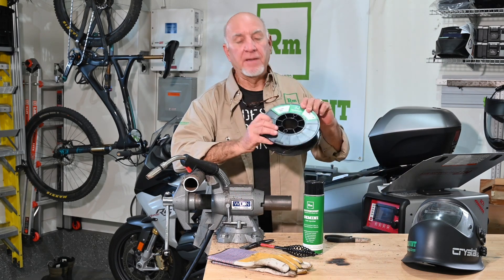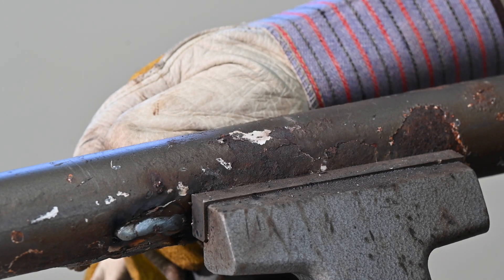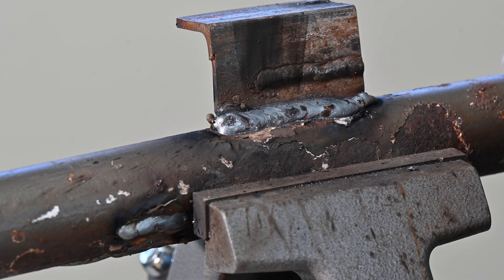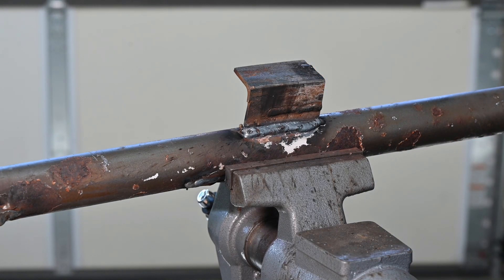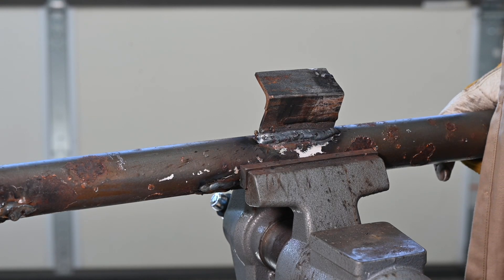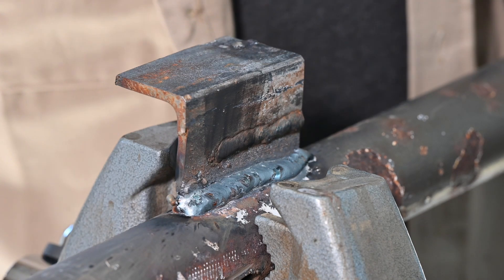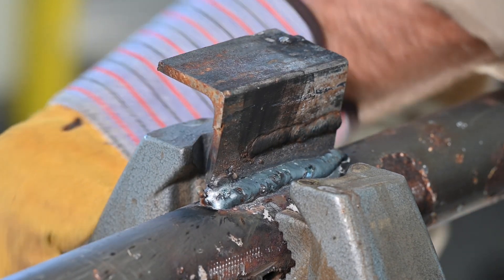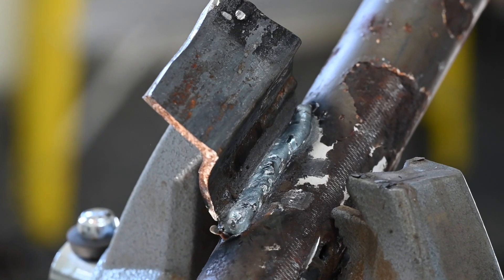Polaris MIG -- High Strength Repairs Even on Contaminated Materials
Watch as we take a clip test with our Polaris MIG to the extreme! You haven't seen a clip test like this!

When it comes to problem steels, Polaris MIG is the ideal choice for high strength repairs. With excellent running characteristics and deoxidizer's that cut through contamination, Rockmount's Polaris MIG makes welding carbon and problem steels easier than ever. Tackle repairs or maintenance on construction equipment, farm implements, or highly stressed components with ease even out of position. With incredible tensile strength, good elongation, and impact resistant qualities, Polaris MIG may be your next perfect solution!